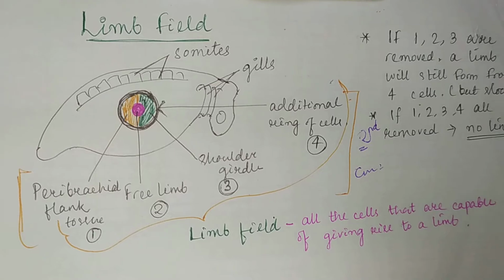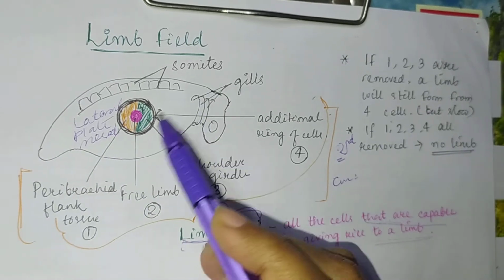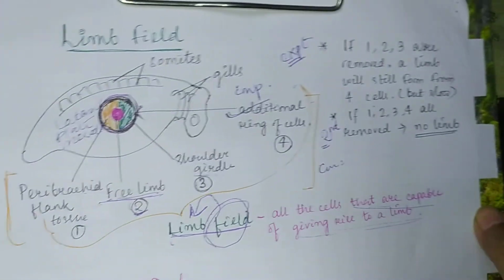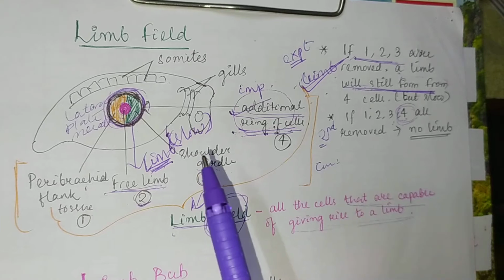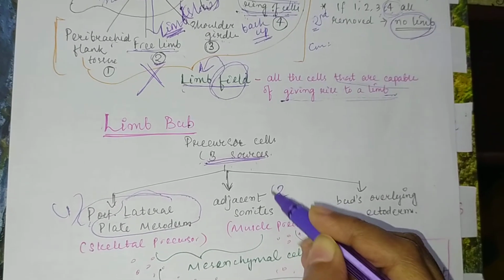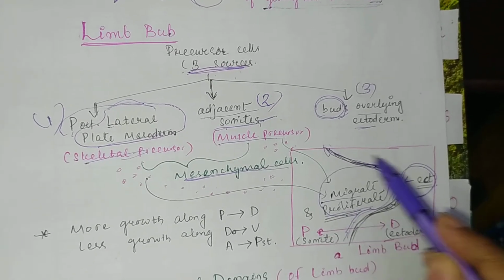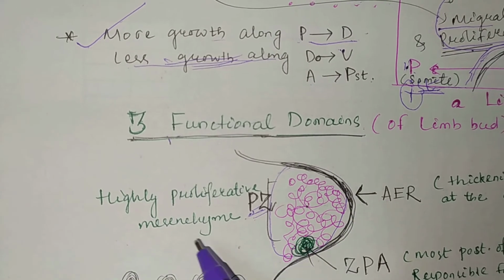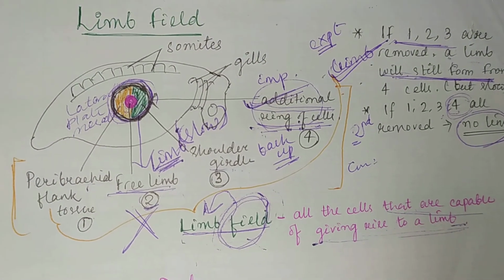LIMB FIELD | TETRAPOD LIMB DEVELOPMENT | PART-2 | CSIR-NET